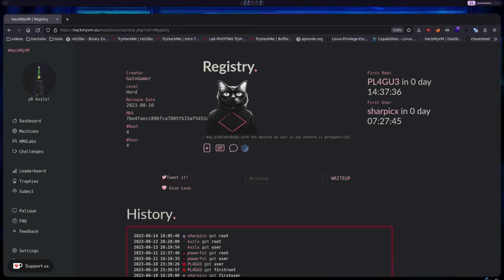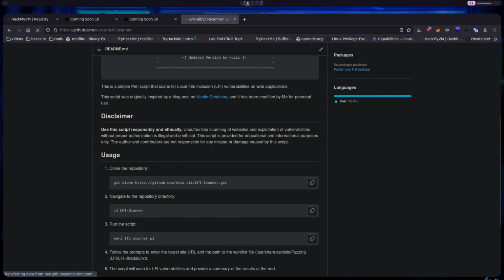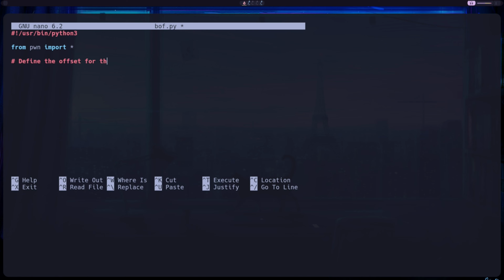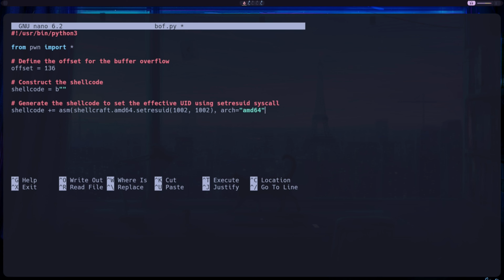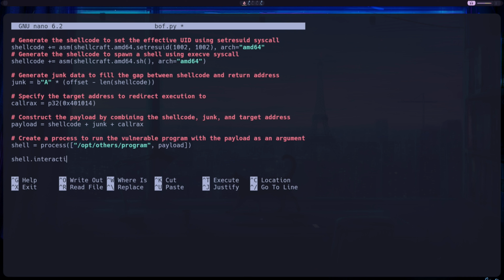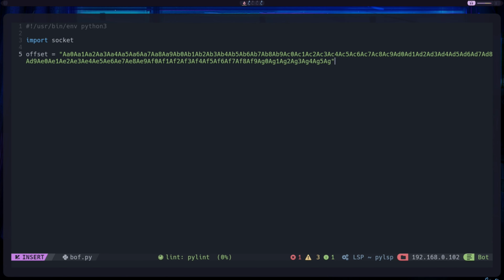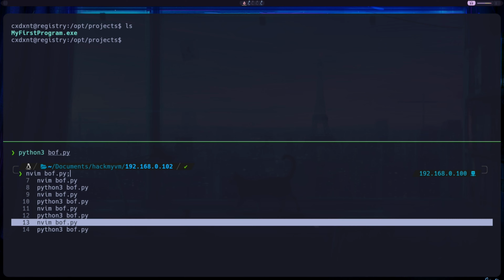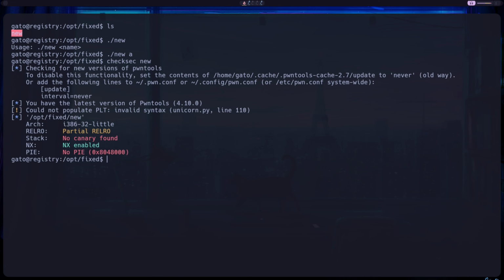HackMyVM Registry walkthrough | 🔎 Dominating 3 Buffer Overflows on a Single Machine 🏆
🔎 Seeking the eJPTv2 || ECPPTv2 Certification 🏆
Hey! Your contribution will help me unlock the skills to safeguard digital fortresses! 🛡️💪

🔒🔓 Are you ready for the thrill? Don't miss out on the latest exploits, tricks, and victories! 🎯🔑